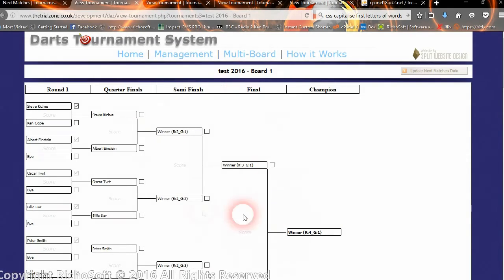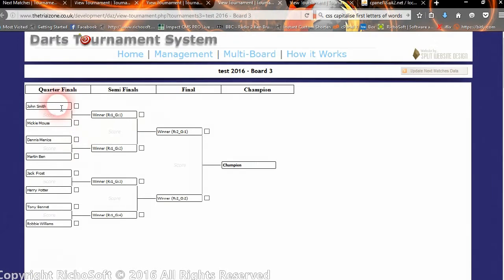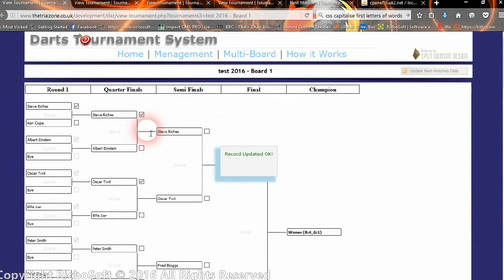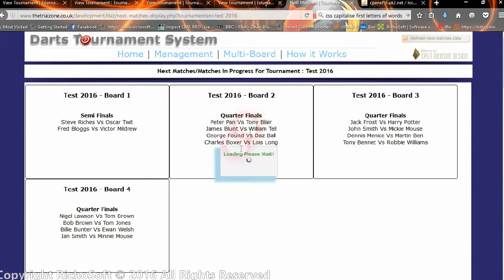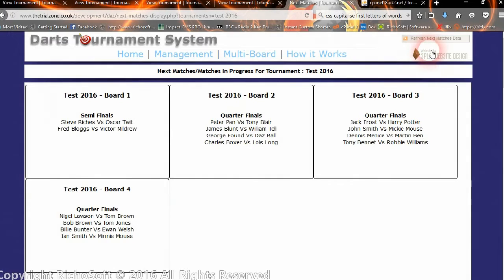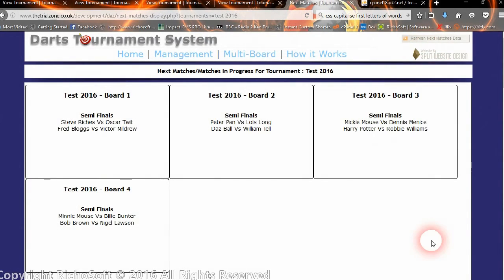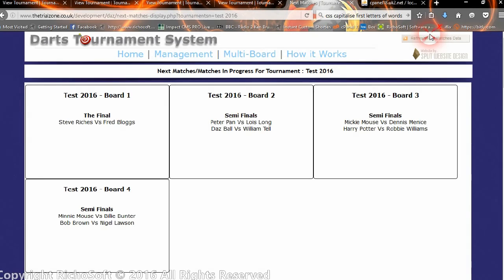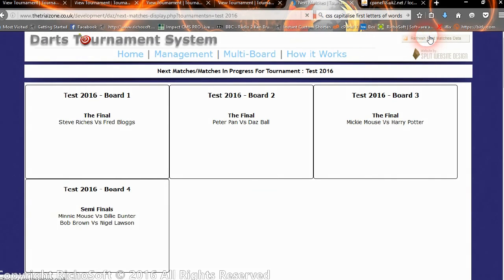For Daz - Tournament Next Matches Addition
For Daz - Tournament Next Matches Addition to Tournament System